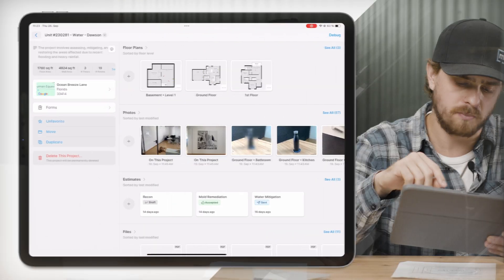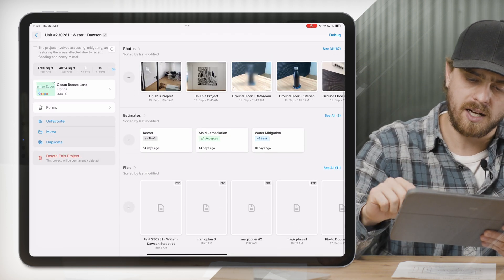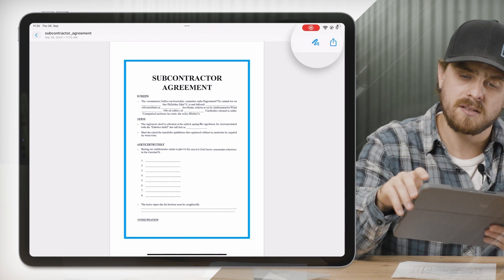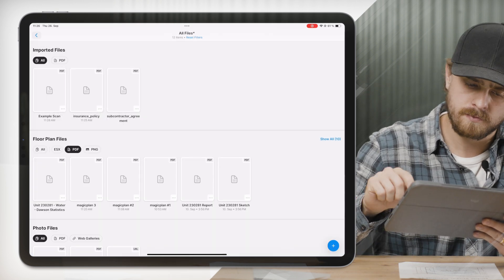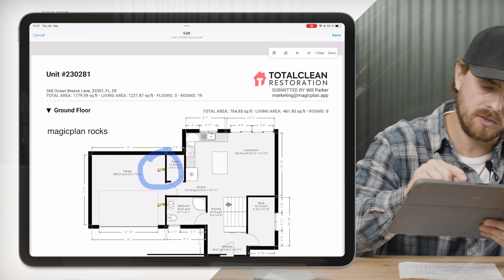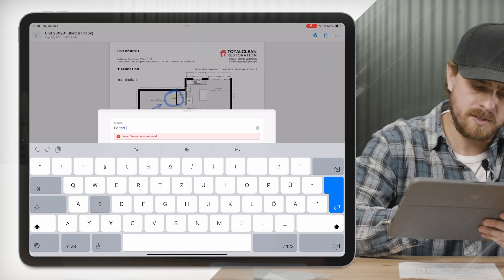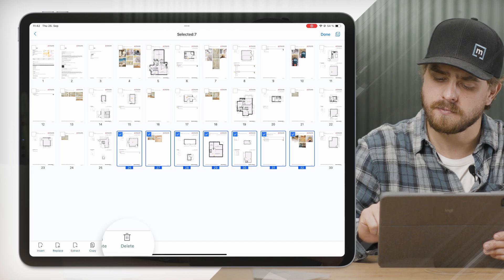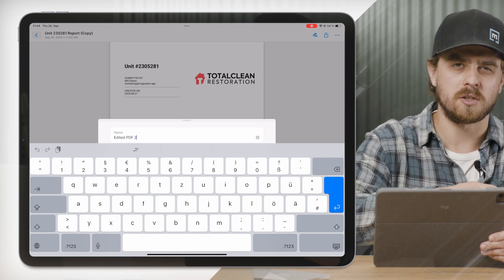[The new magicplan] Files & File Management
The new era of magicplan is here!

The new and improved magicplan is officially live! With cutting-edge features and a refreshed user interface, managing your projects is now faster and easier than ever before.

🗃️ Store all your project documents in one central location. Directly edit and add notes to PDFs, and keep a full history of your files, making sure they're always organized and within reach.